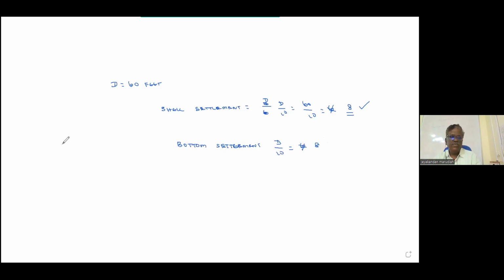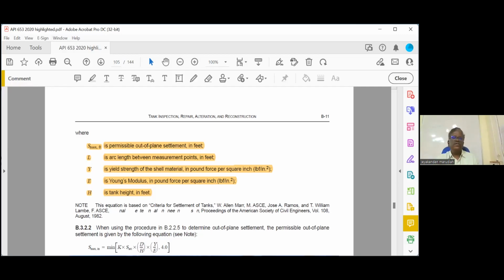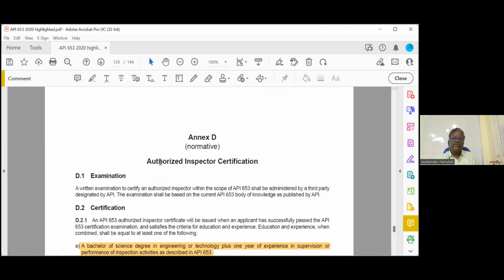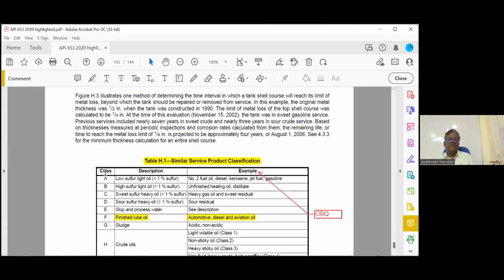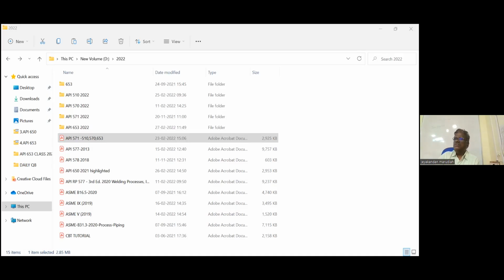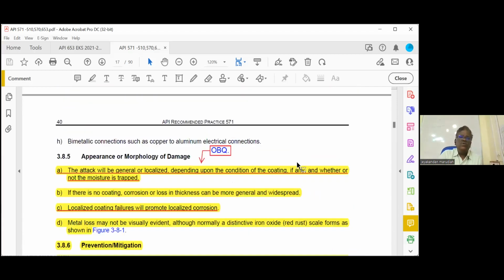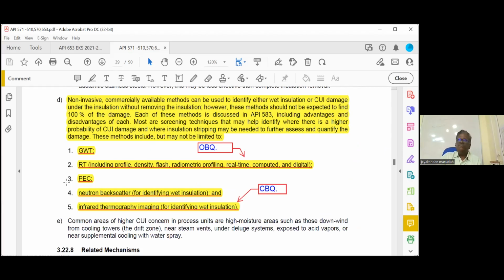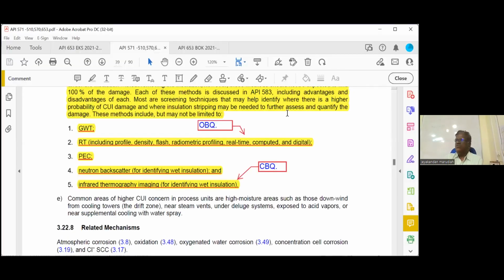API 653 Coaching Part 10/23